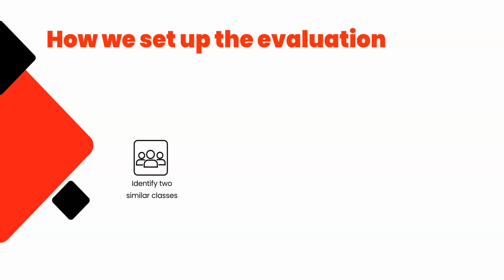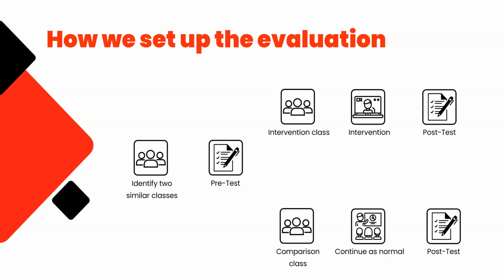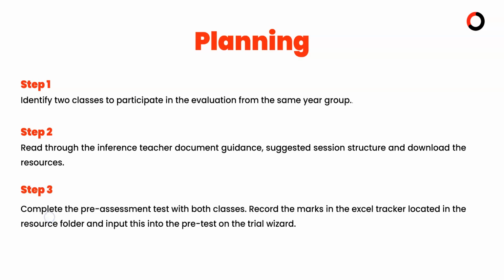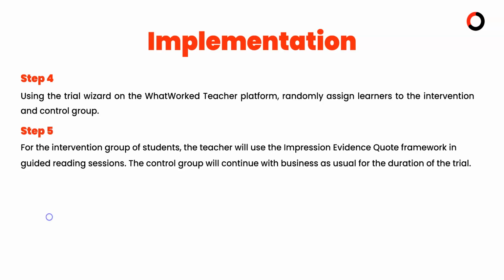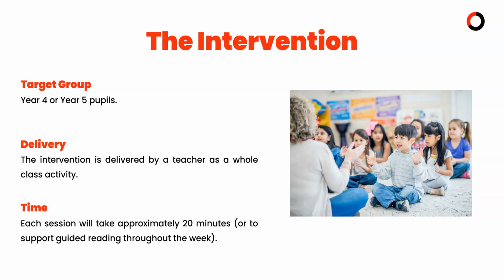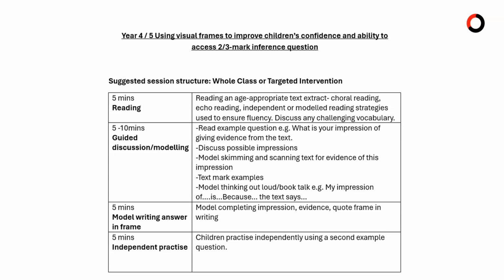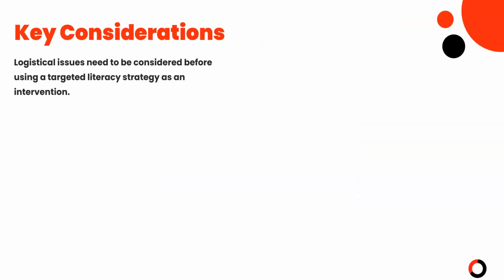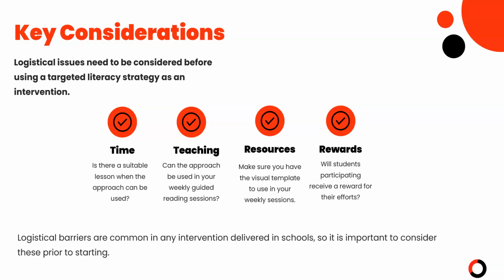0072 Implementation Year 4 5 Viusal Frames Class V2